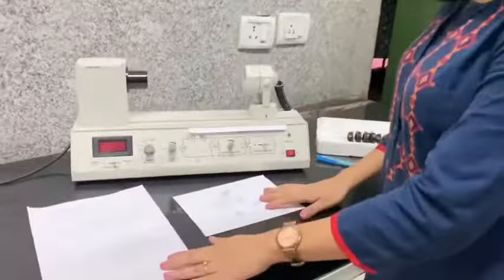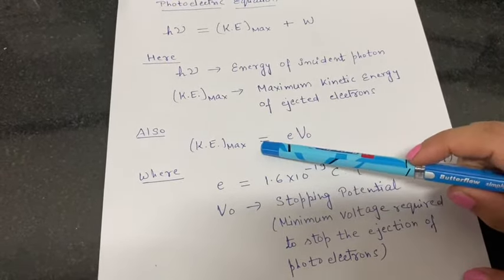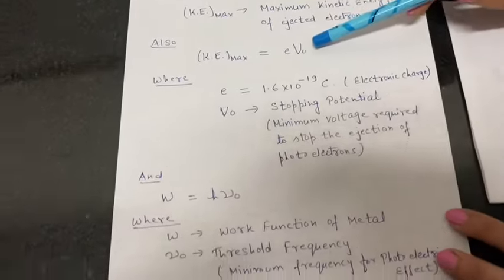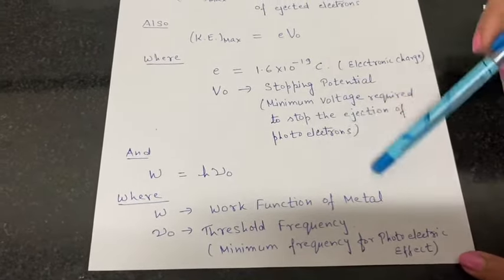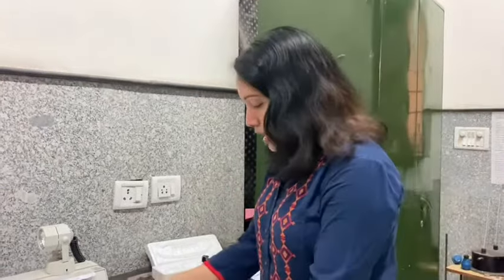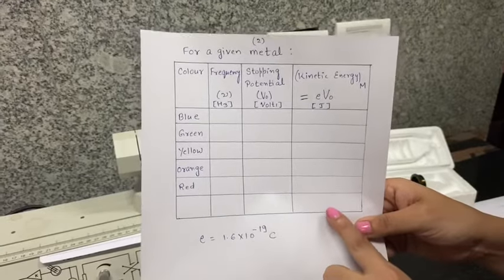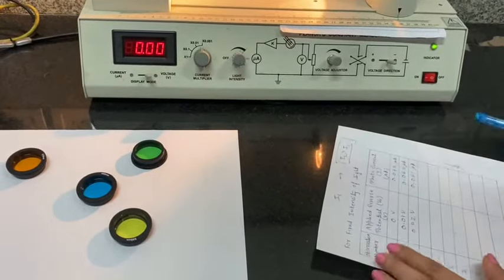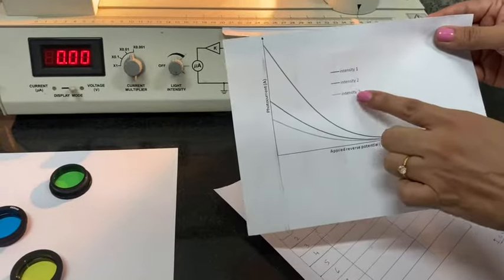Photoelectric Effect| Experiment|Dr. Prajwalit Shikha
This video demonstrates how to perform photoelectric effect in the laboratory.